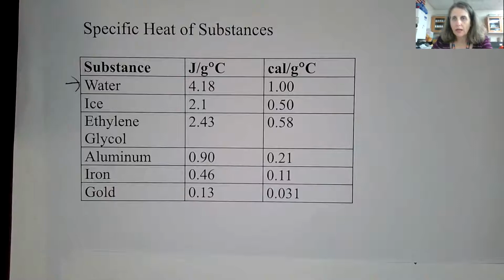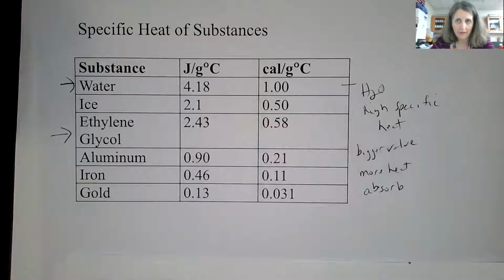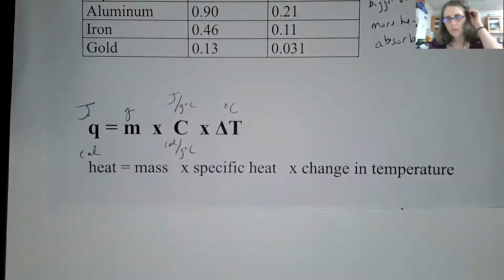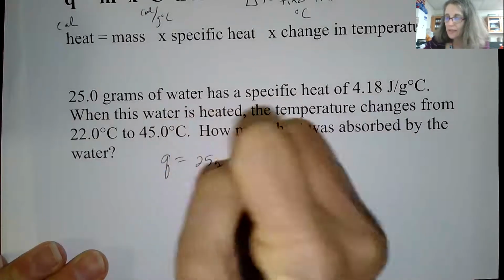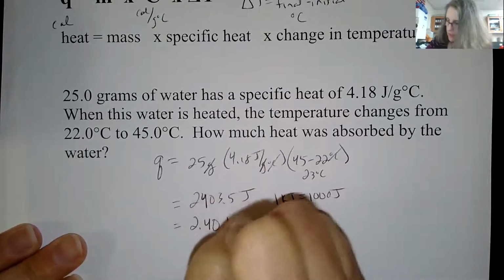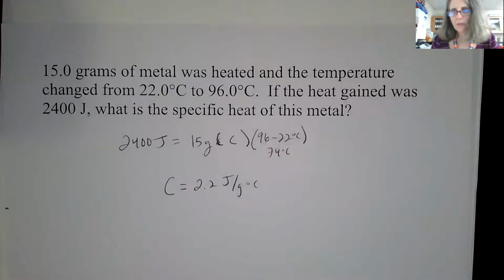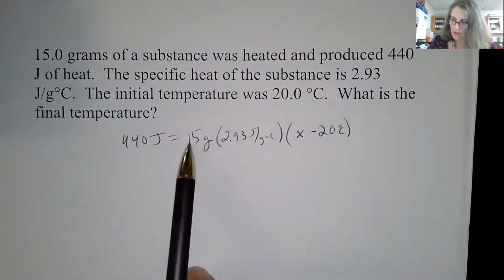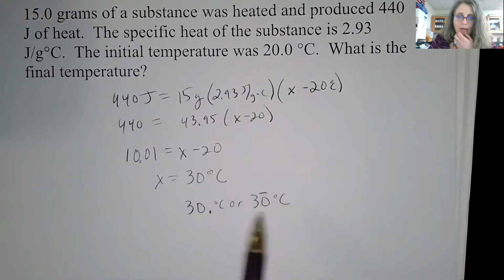Thermo: Specific Heat Calculations